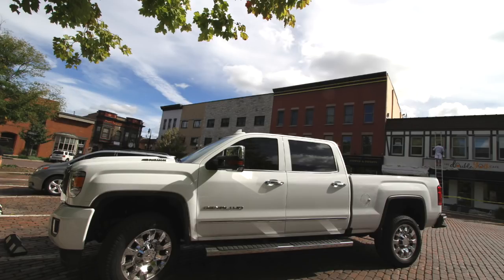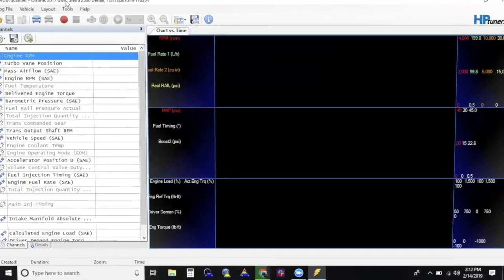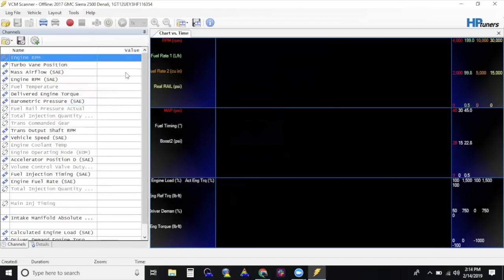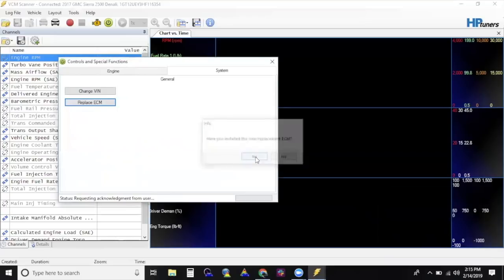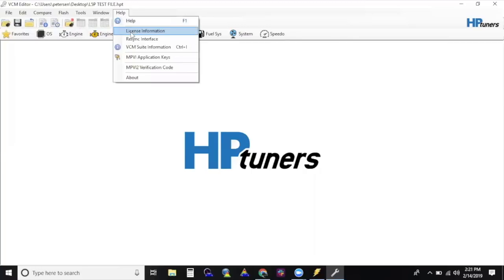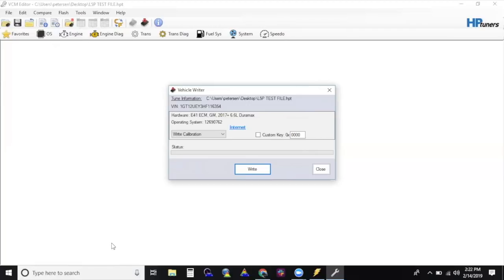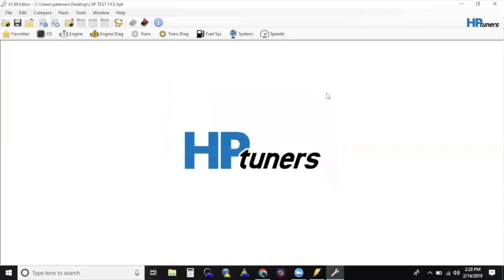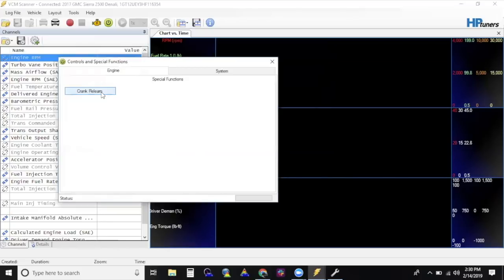L5P Tuning Instructions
This video will help you properly tune your L5P truck with Duramaxtuner's tunes found on your HP Tuner MPVI2.